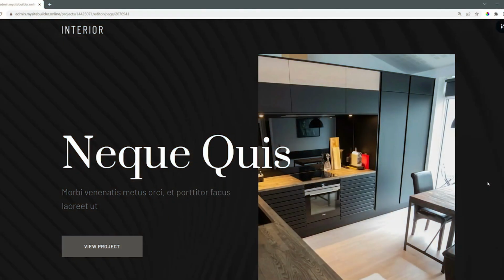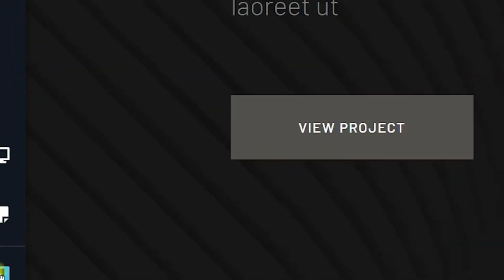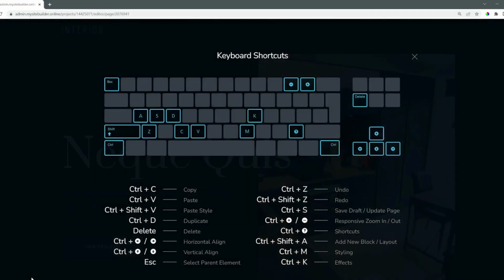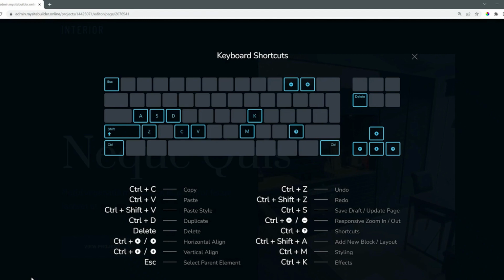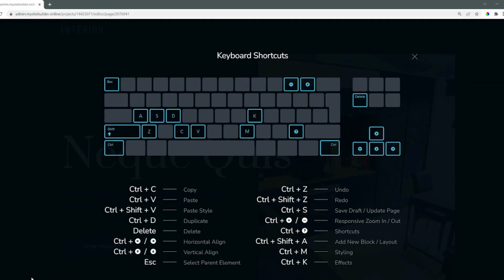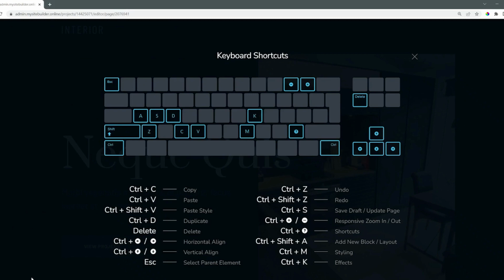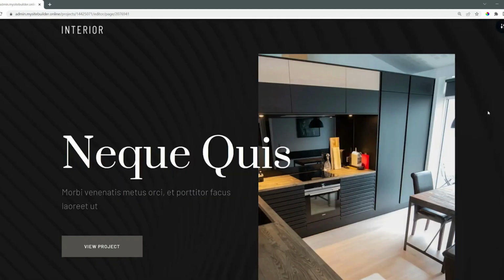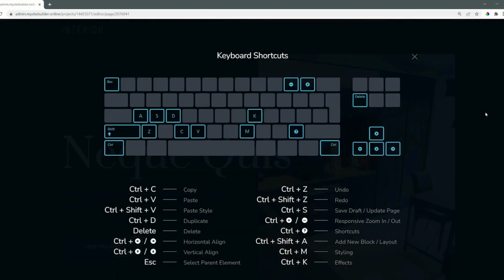.::Architect Builder::. Keyboard Shortcuts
There are a number of keyboard shortcuts included within the Architect Builder that will greatly help you speed up your workflow.